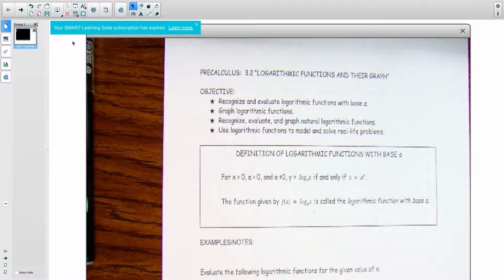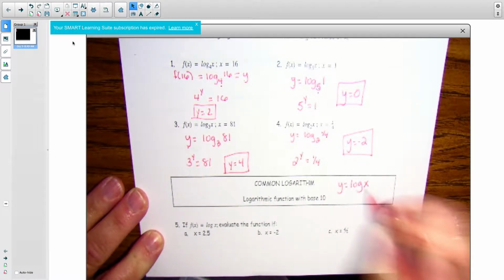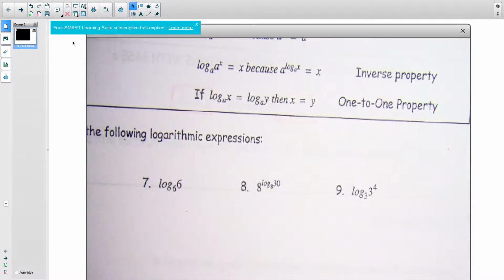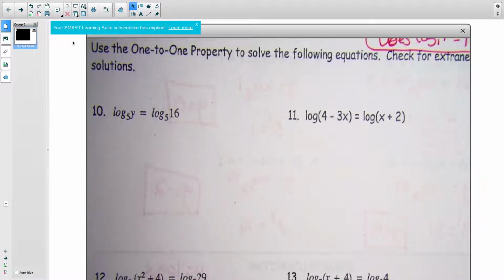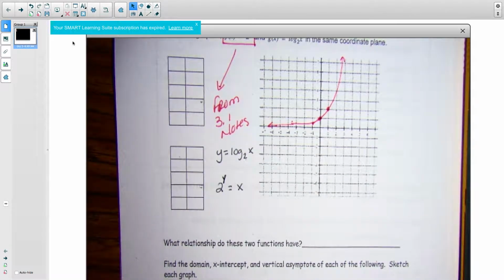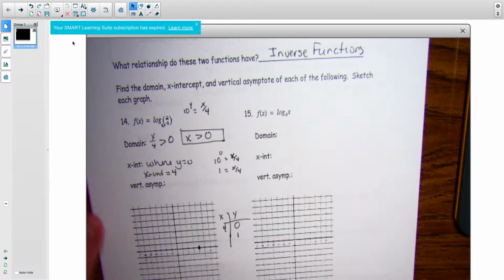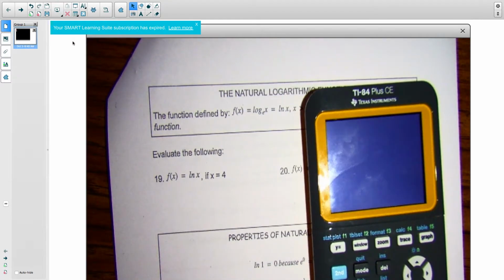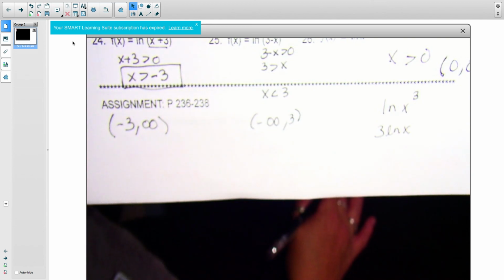Unit 3 Lesson 2 Pre Calculus 2019